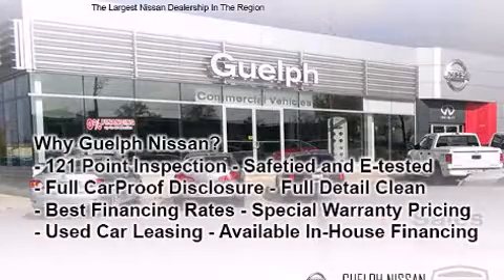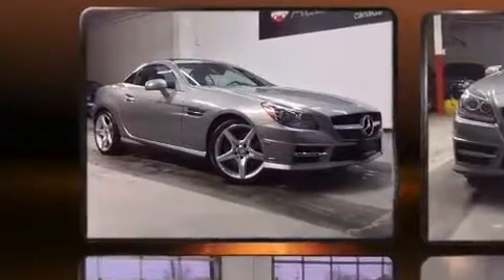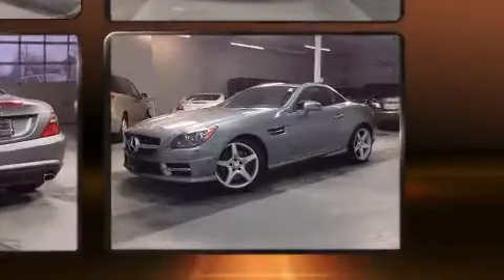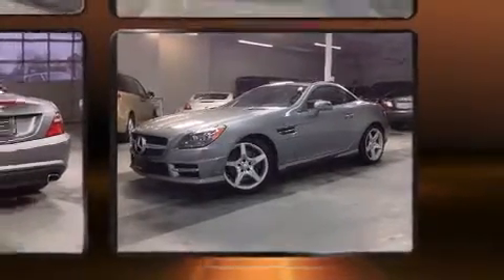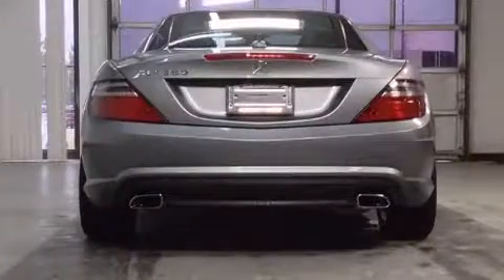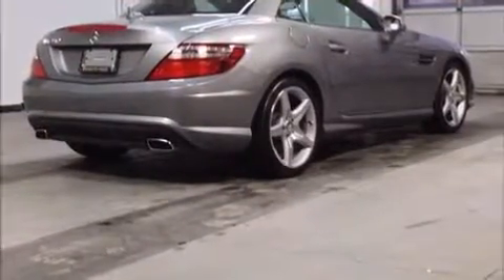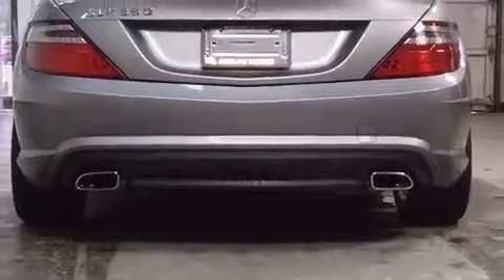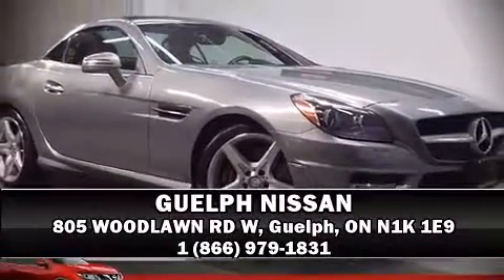2012 Mercedes-Benz SLK-Class in Guelph, ON N1K 1E9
GUELPH NISSAN
805 WOODLAWN RD W

Treat yourself to a test drive in the 2012 Mercedes-Benz SLK-Class. This 2 door, 2 passenger convertible has not yet reached the 50,000 kilometer mark! It features an automatic transmission, rear-wheel drive, and a 3.5 liter 6 cylinder engine. Top features include front dual zone air conditioning, power front seats, a built-in garage door transmitter, a trip computer, an automatic dimming rear-view mirror, heated seats, power door mirrors, and leather upholstery. With high intensity discharge headlights illuminating your path, you'll always appreciate maximum visibility. Side curtain airbags deploy in extreme circumstances, shielding you and your passengers from collision forces. Our sales staff will help you find the vehicle that you've been searching for. We'd be happy to answer any questions that you may have. Please don't hesitate to give us a call.